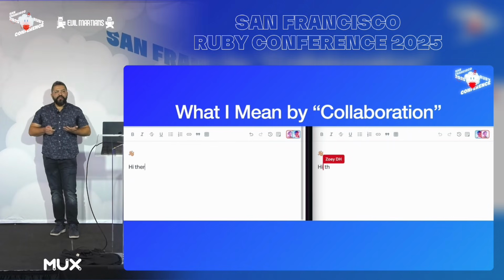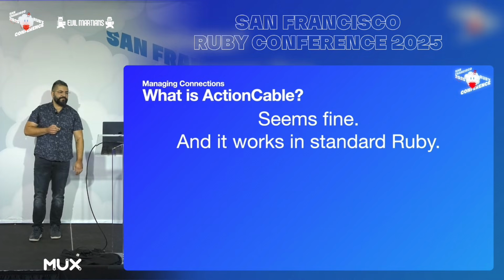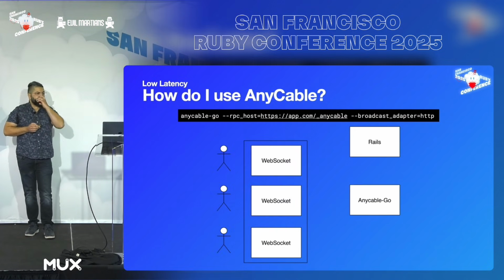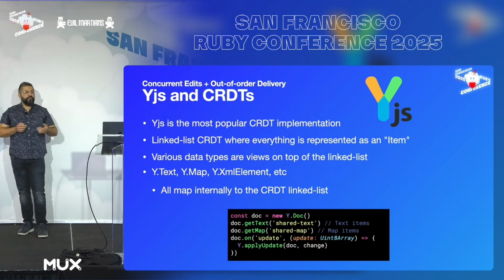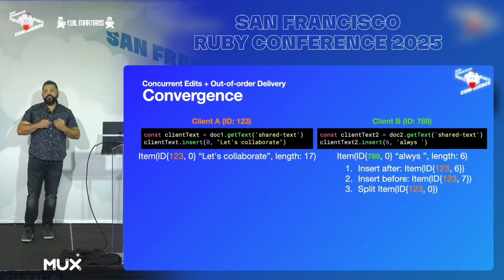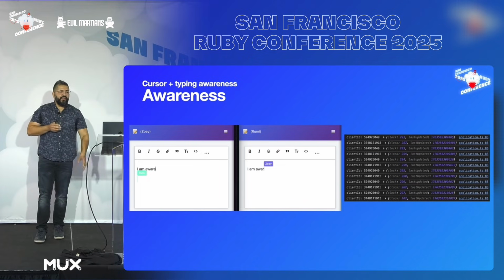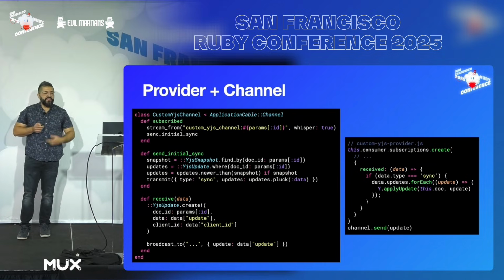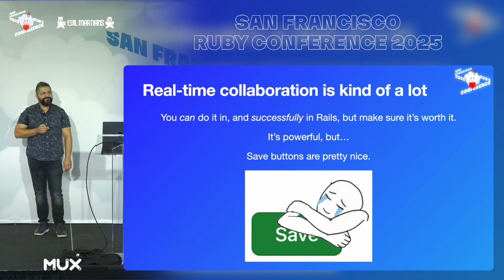JP Camara, Real-time collaboration with Rails, AnyCable and Yjs. San Francisco Ruby Conference 2025.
Real-time collaboration is a powerful tool for web apps, but difficult to implement. Most Ruby developers lack CRDT exposure and collaborative software challenges like conflict resolution and distributed consistency. In this talk, JP shows how to leverage Rails while adding sophisticated collaborative features using Any Cable to boost ActionCable performance and Yjs to simplify collaborative editing.